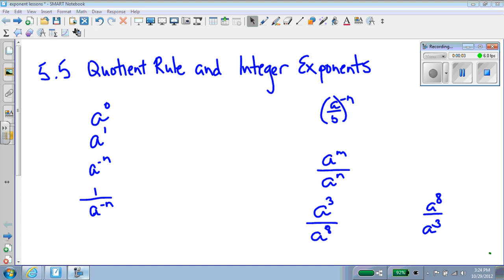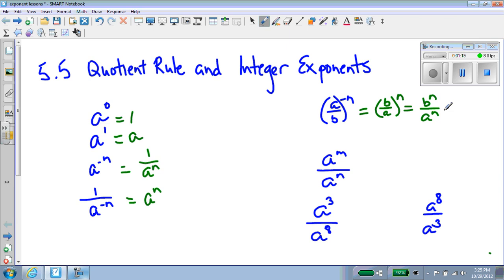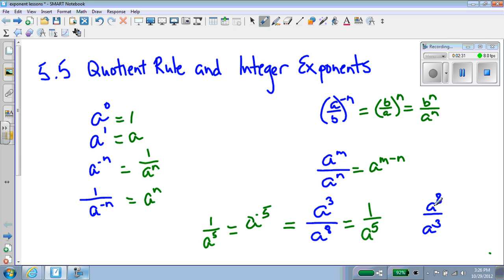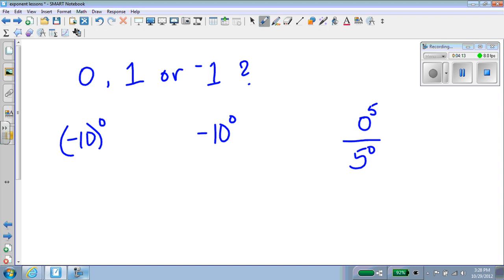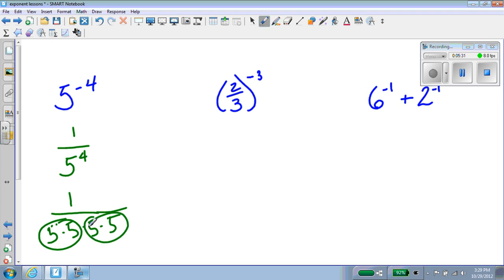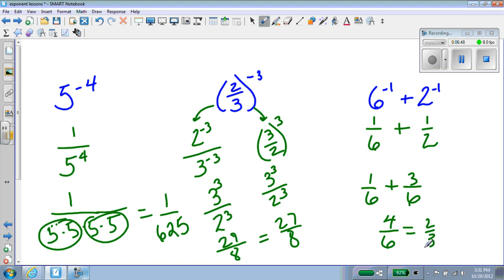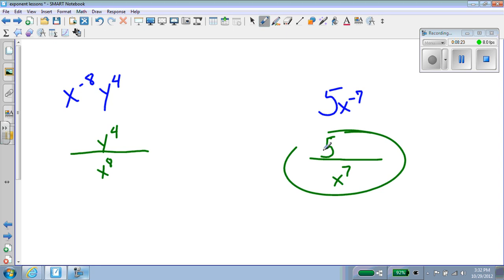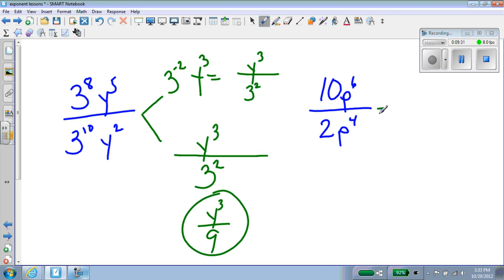Quotient Rule and practice